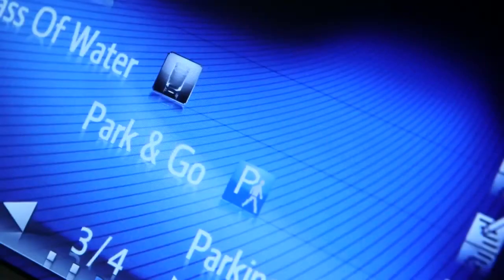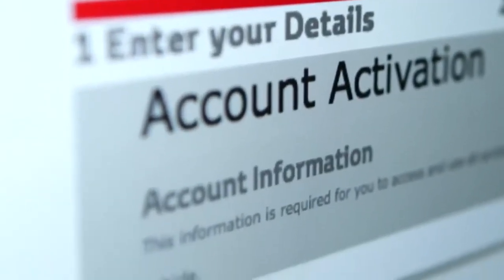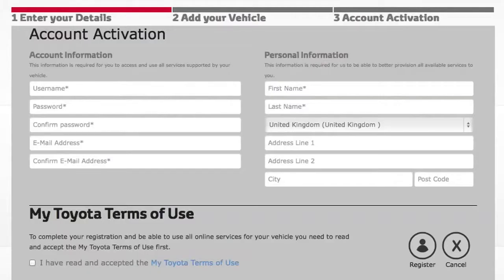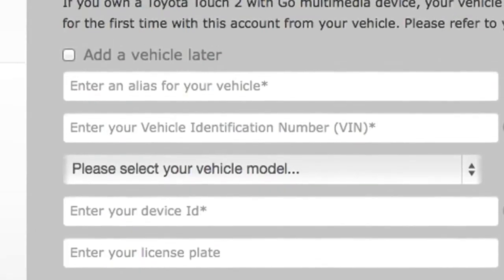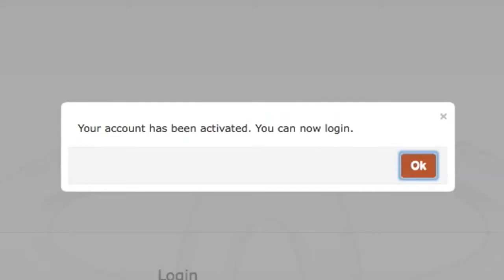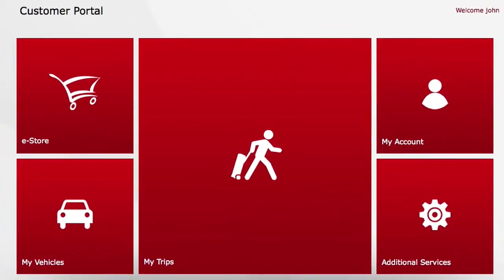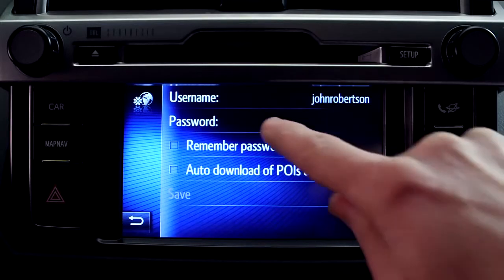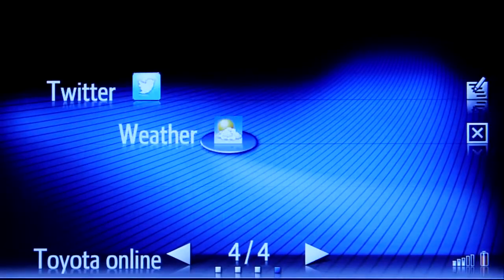Toyota Touch 2 How To Set Up An Online Account